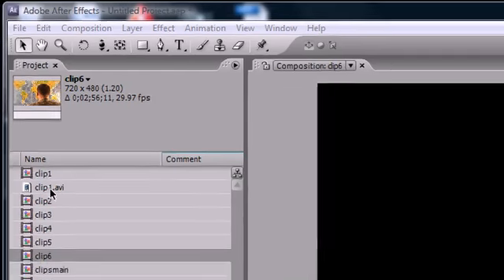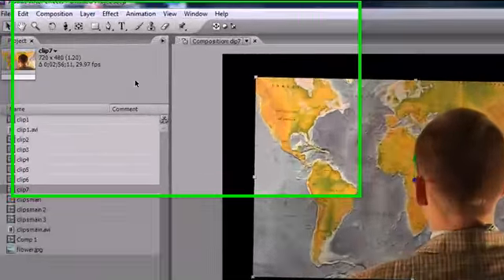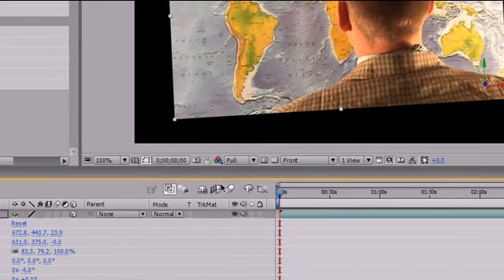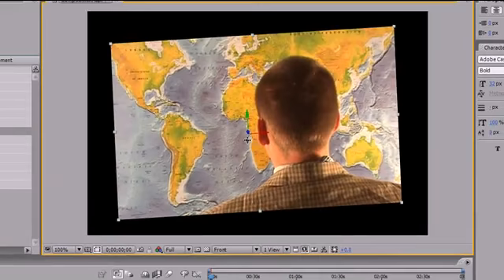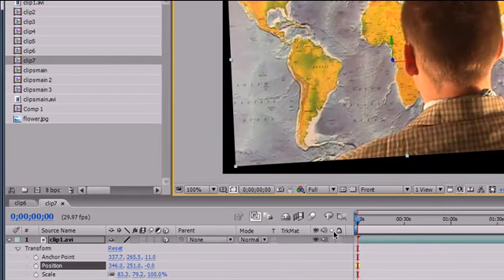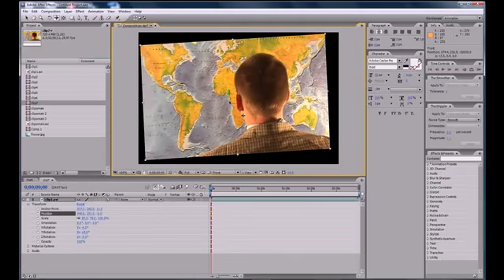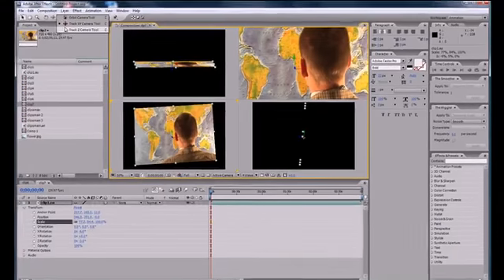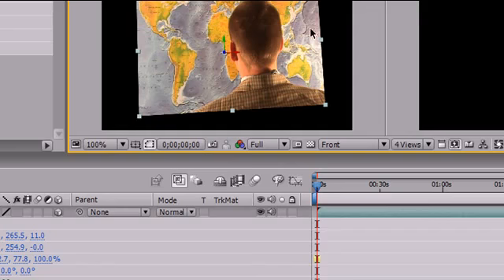After Effects Tutorial 23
Working with 3D   YouTube